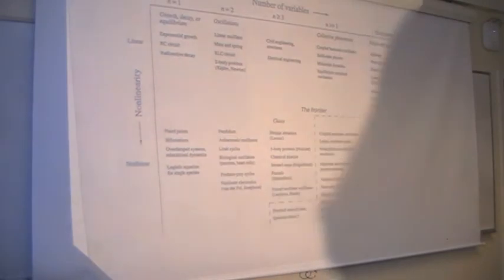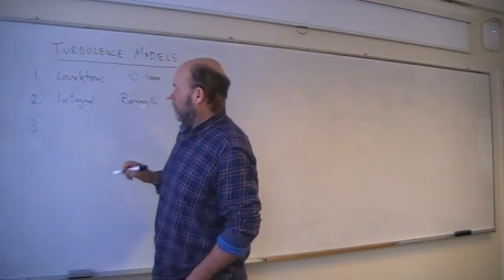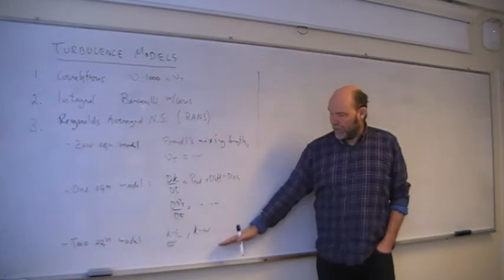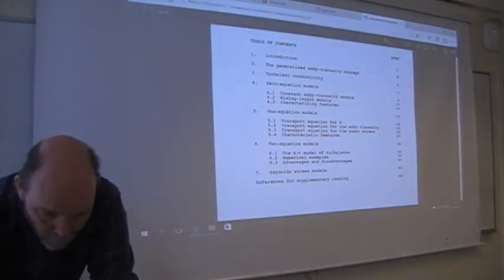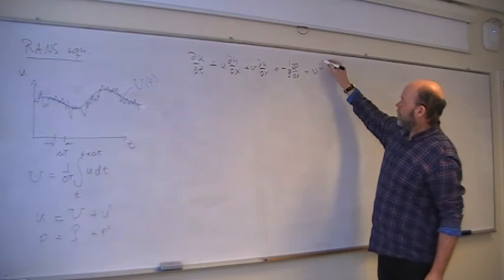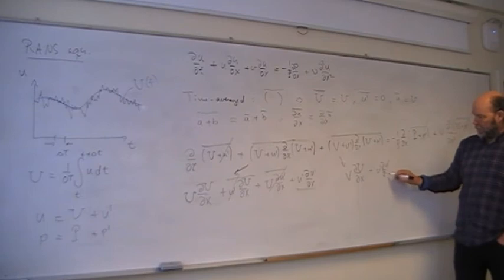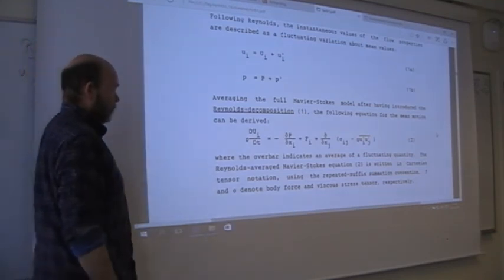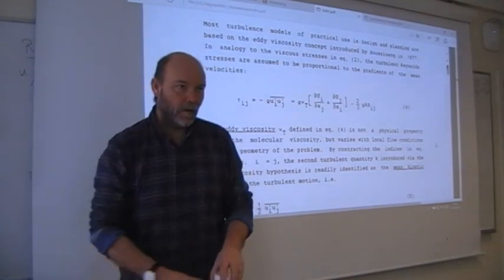EP8403 Lecture, 2 Mar. 2016 Part 1